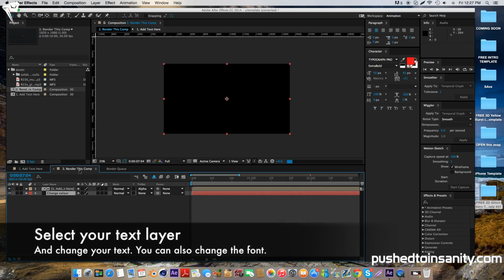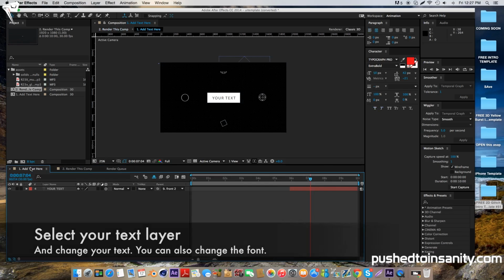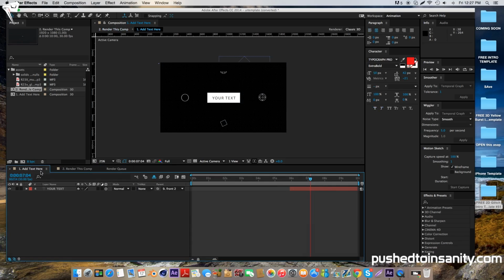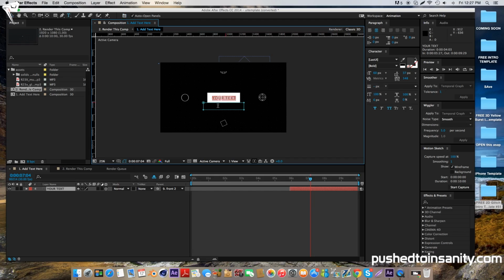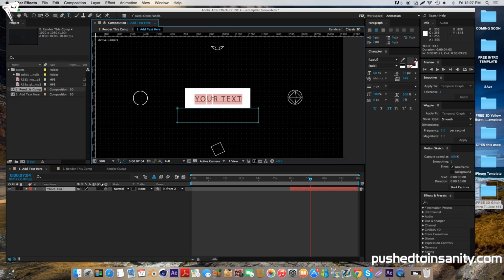FREE 2D Glitch Intro Template #204 | Adobe After Effects Template + FULL Tutorial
PushedToInsanity is dedicated to providing you with the latest and best FREE templates for Cinema 4D, After Effects, and Sony Vegas. We provide Intro Templates, Outro Templates, Banner Templates, and everything you need for your YouTube videos!

A free 2D glitch intro template! This is a template for Cinema 4D & After Effects. This video also contains an in depth tutorial on how to edit the template!